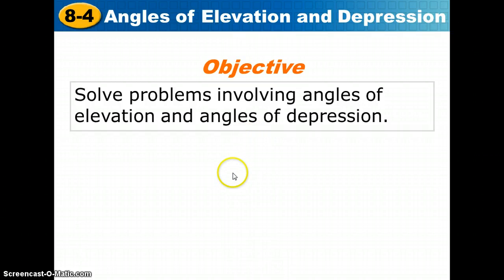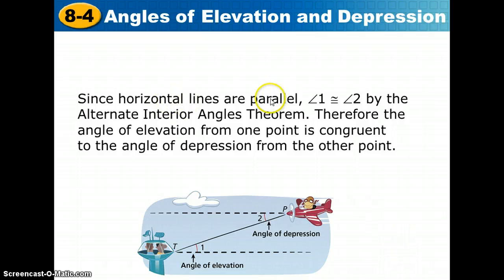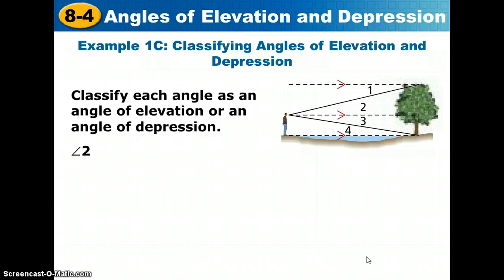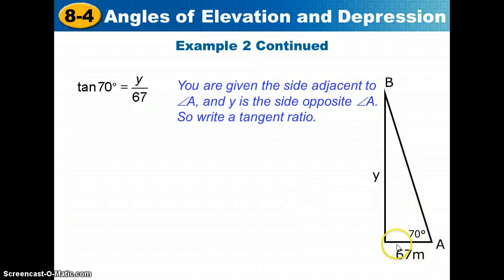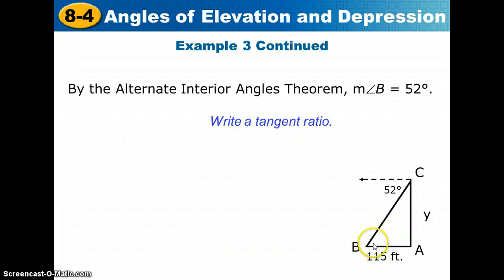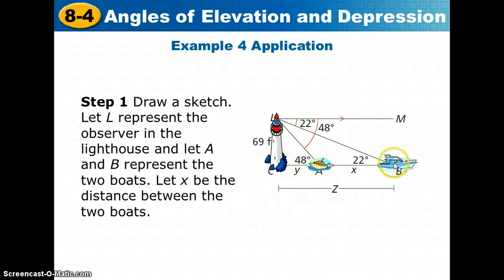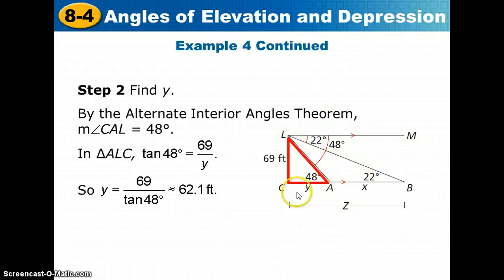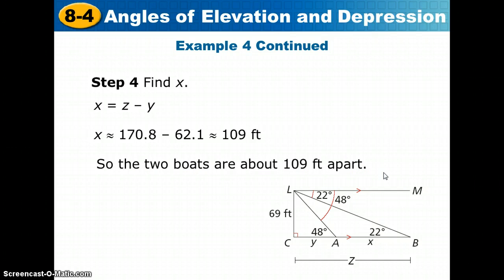8_4 Angles of Elevation and Depression Video Notes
Objectives: Solve problems involving angles of elevation and depression.